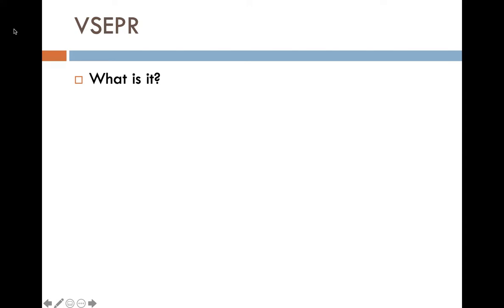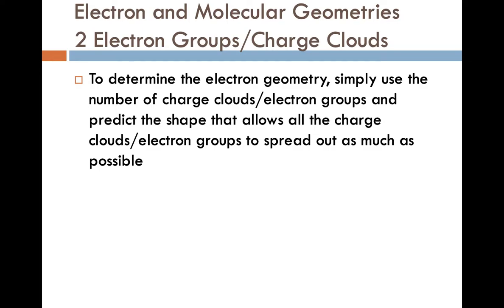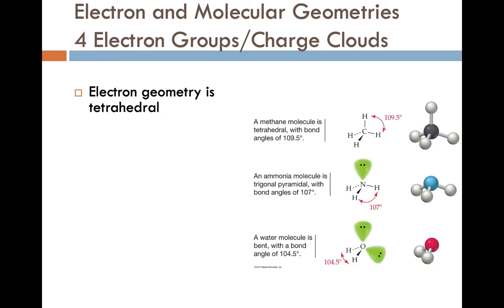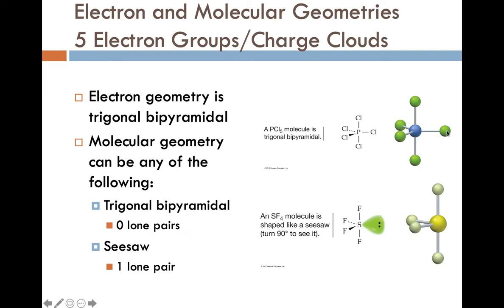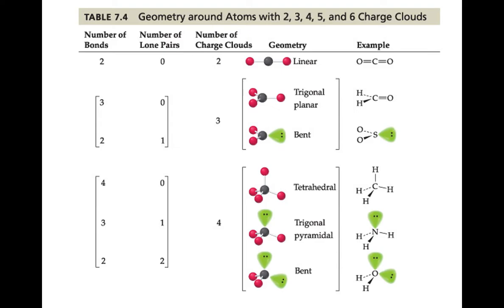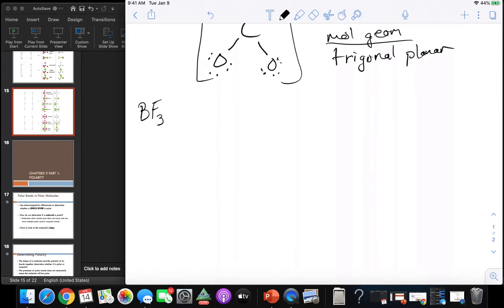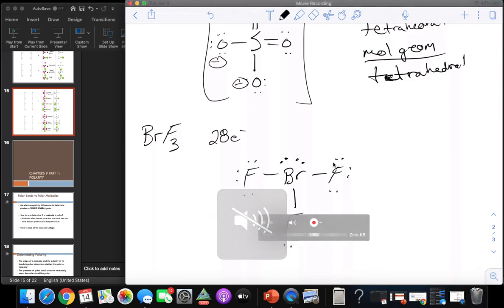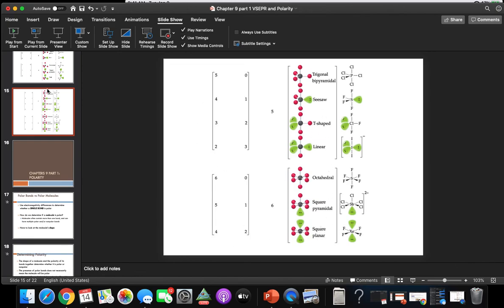Chapter 9 part 1